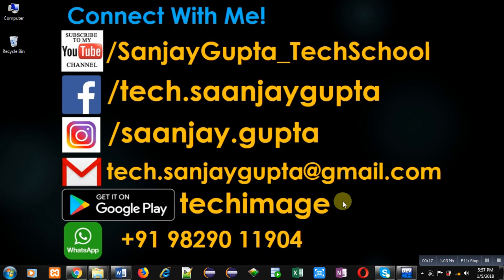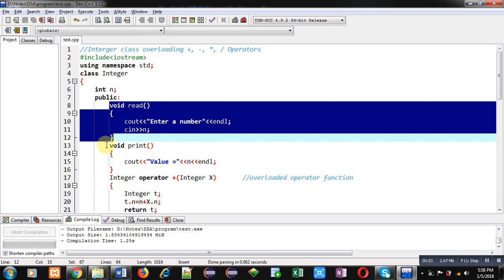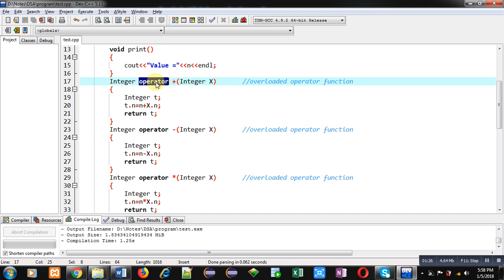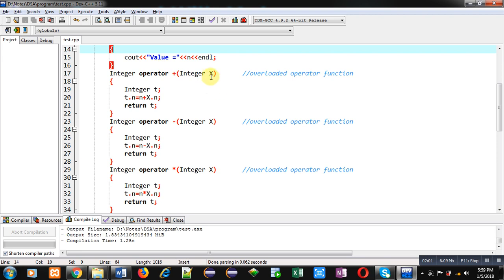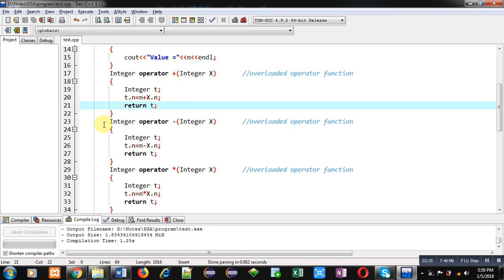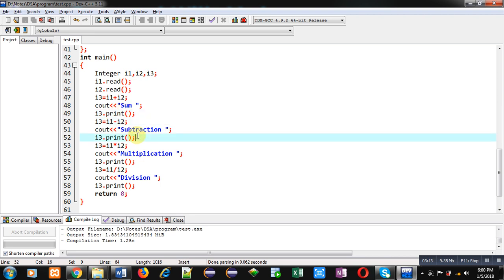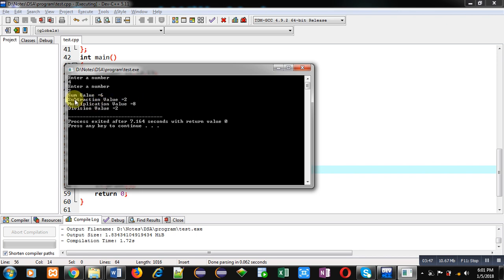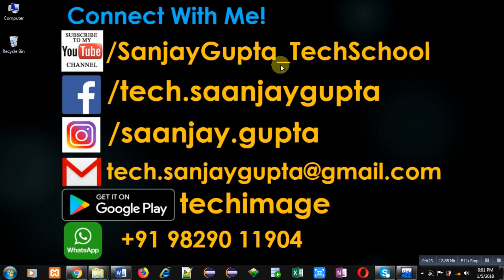58 C++ | Implement Integer class to overload arithmetic operators in C++ | by Sanjay Gupta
Program to implement integer class to overload arithmetic operators in C++ programming language.